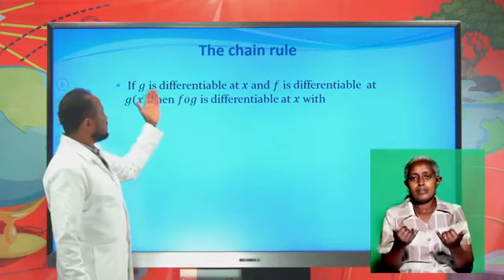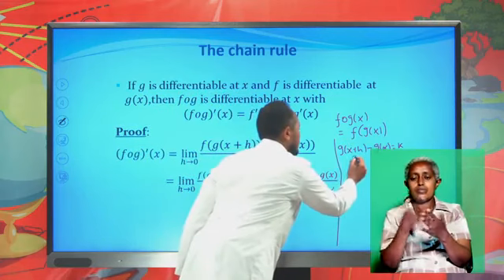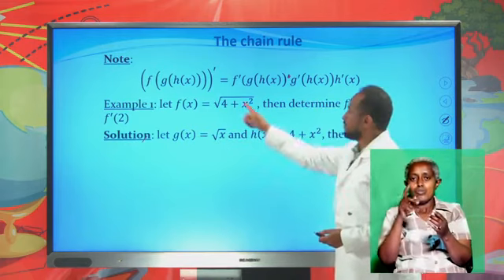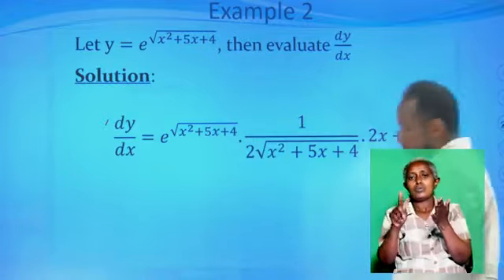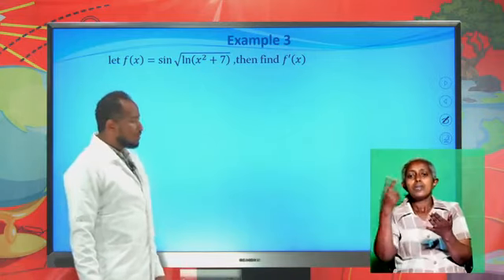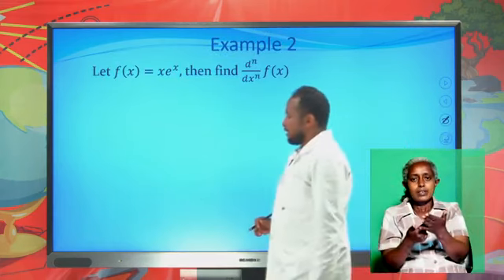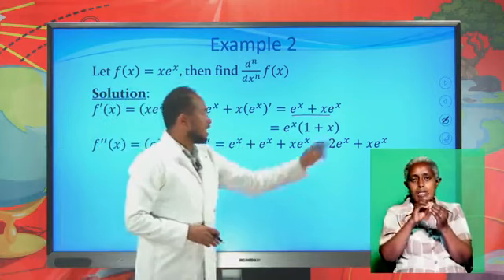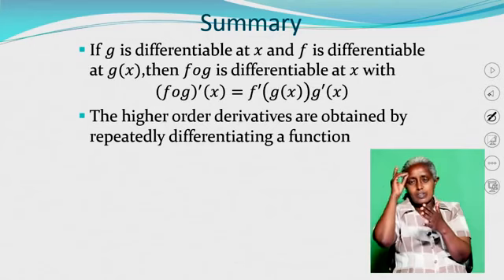Grade 12 mathematics